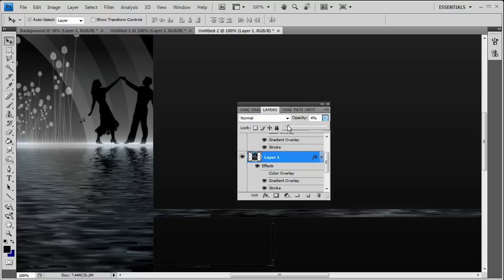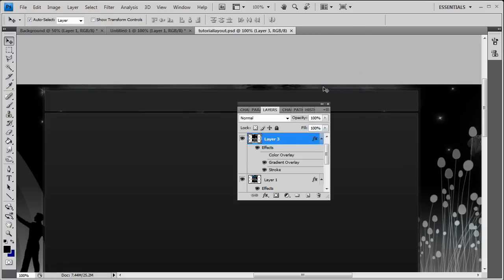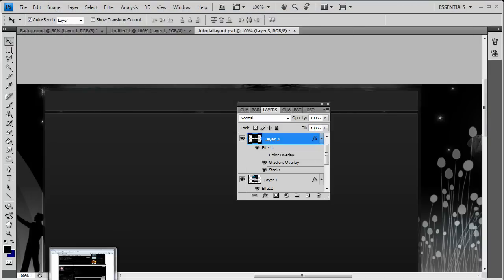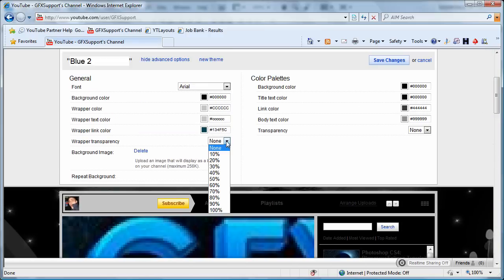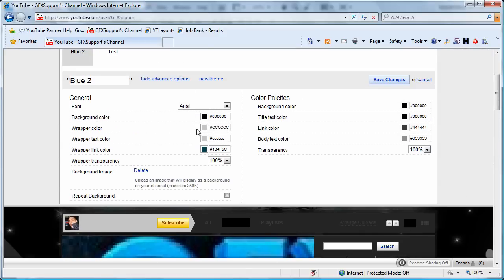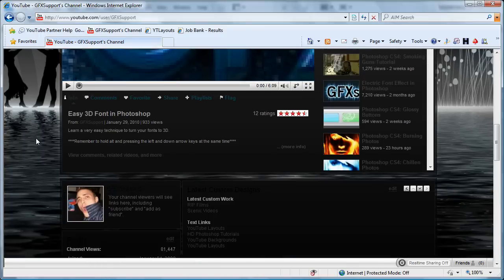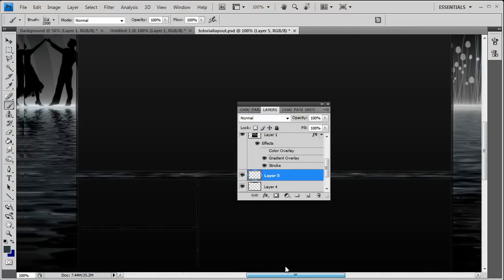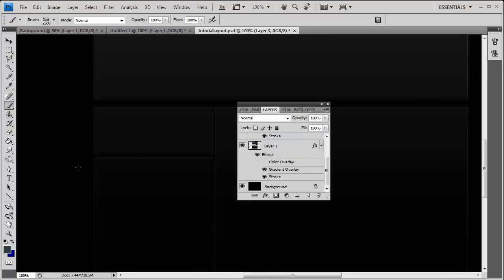YouTube Beta Layout Tutorial - Part Three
DOWNLOAD TEMPLATE